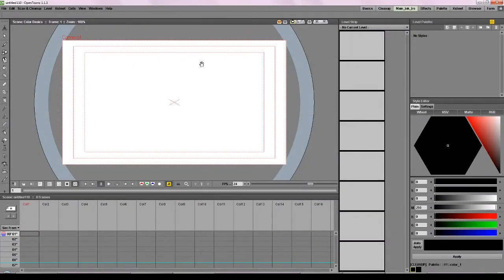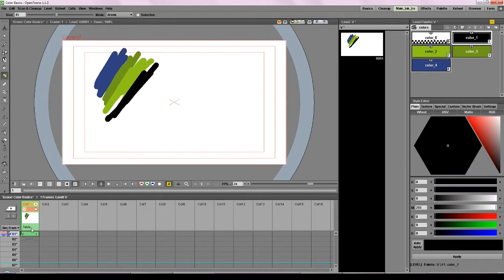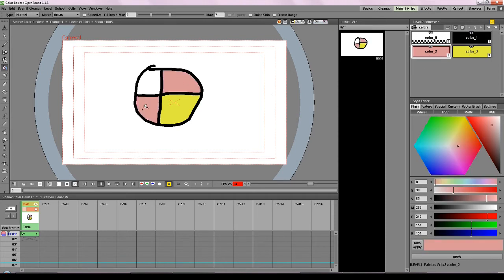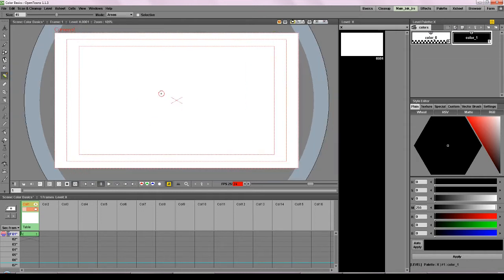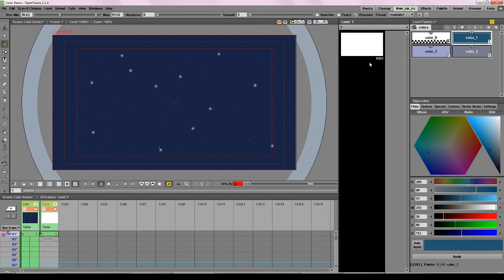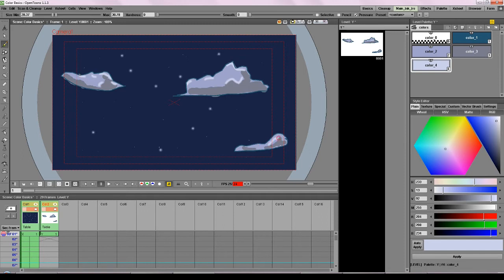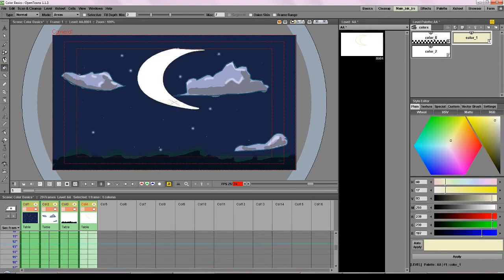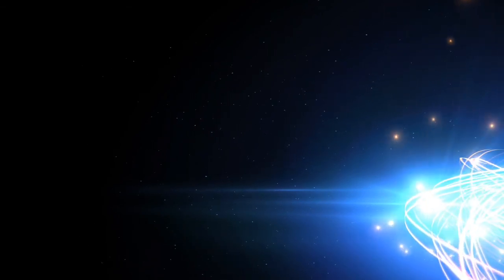(OpenToonz) All About Colors, Styles and the Level Palette! Make a Background In OpenToonz EASY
Hello and Welcome! Today we're learning about colors or Styles in OpenToonz! You'll find out how to fix problems with line and fill color, use a special version of the fill bucket tool, and even make a moving background inside the program!
I hope it was useful to you. Please leave a comment telling me what you thought! I want these videos to be as informative and easy to follow as possible, so be brutal if you wanna!